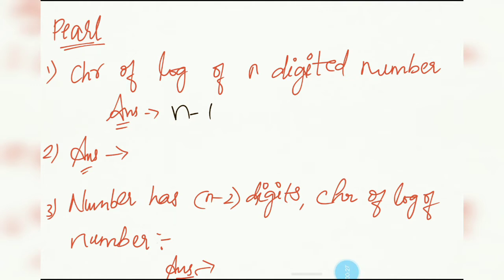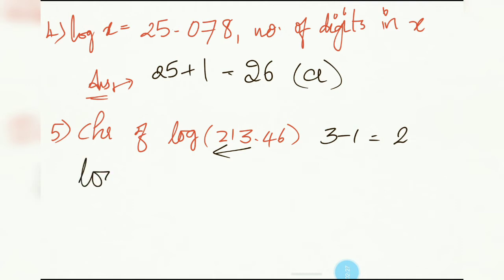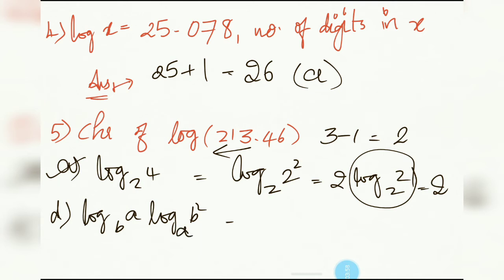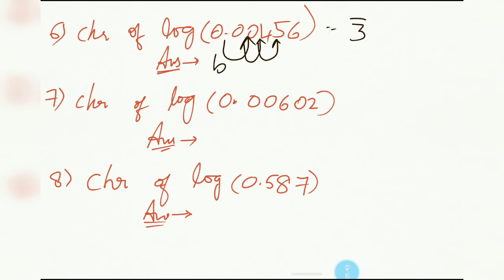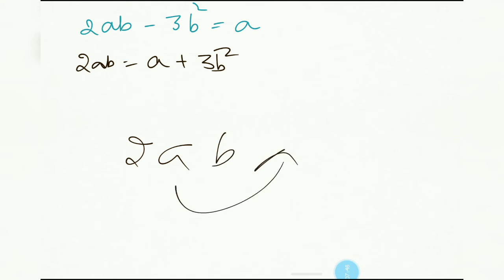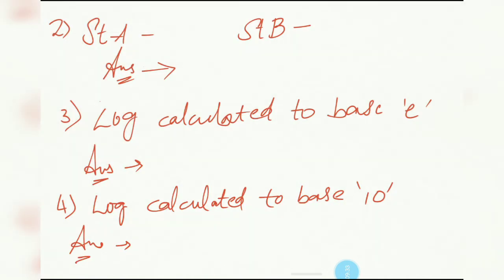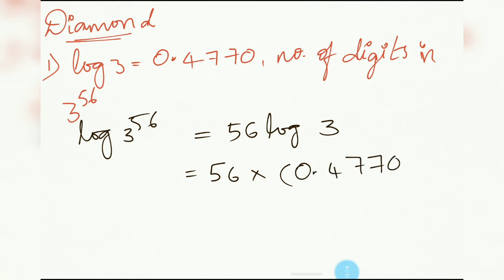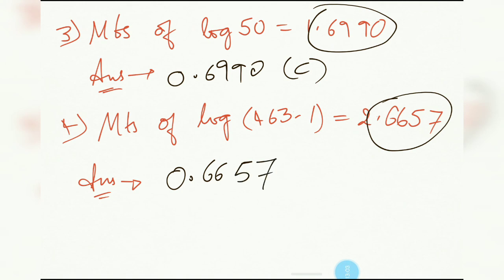Packages | Aim 3 | Logarithms | Class 8 | Maths Techno | Vishwablooms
Hi Everyone!!

📣So glad to announce that we have completed the entire maths techno syllabus of Class 8.🎉

Keep Sharing our videos to your near and dear..

And Blast that Bell button 🔔

Thanks for your support and keep supporting!!